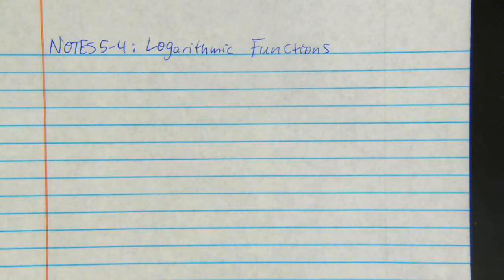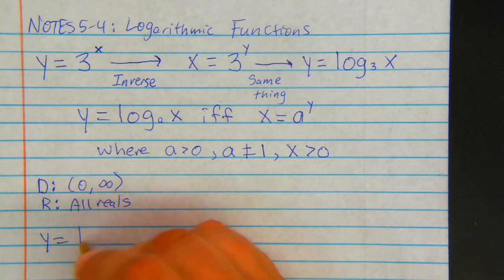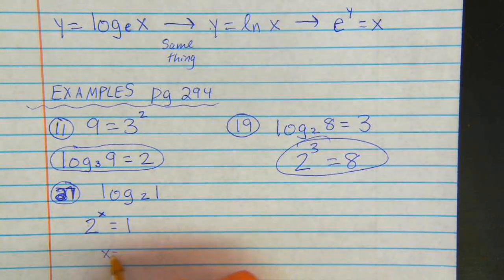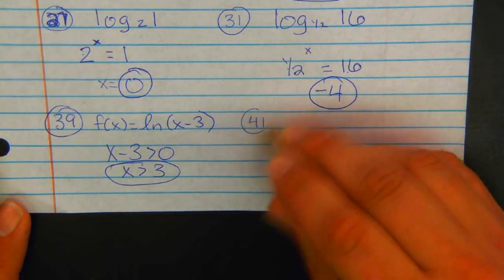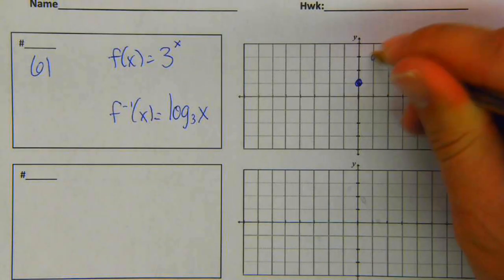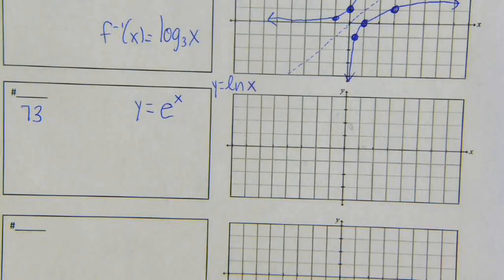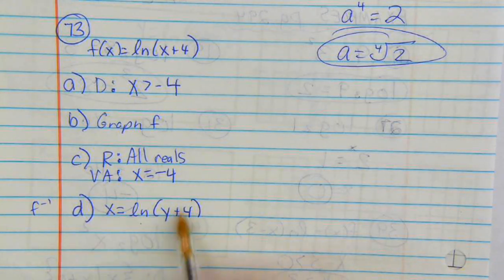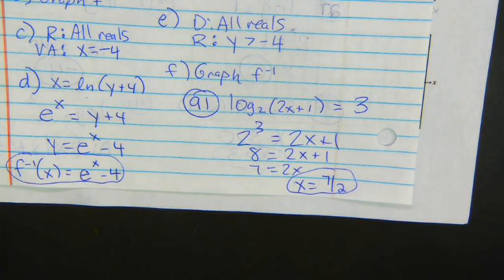Math Analysis Section 5-4